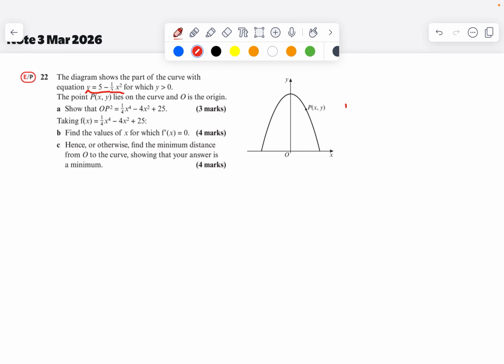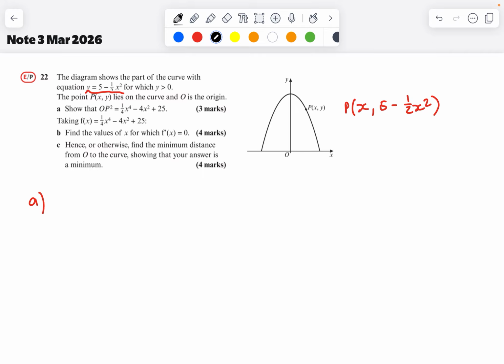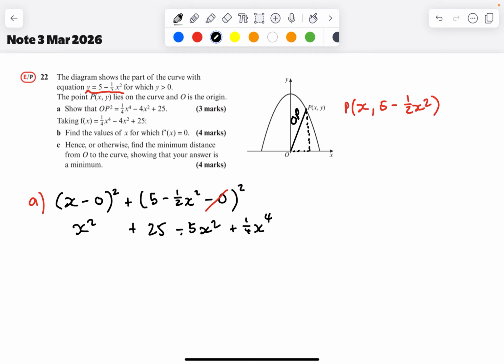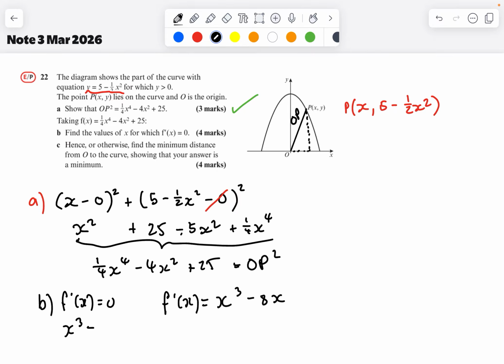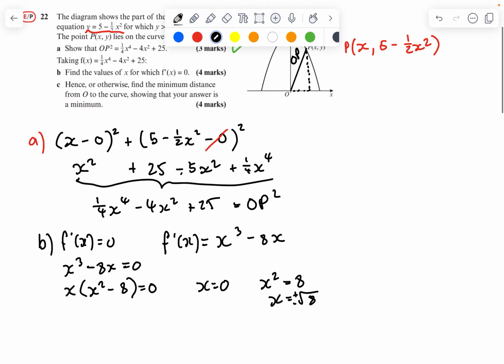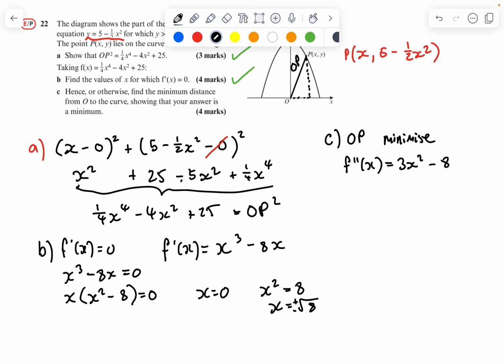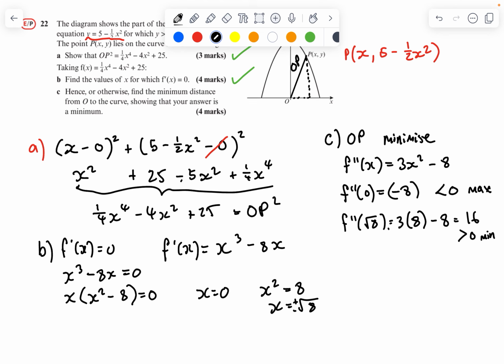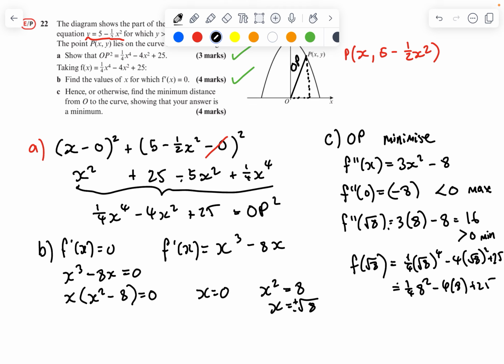Minimisation with Differentiation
Differentiation, coordinate geometry, Pythagoras, differentiation, turning points, second derivative, minima and maxima, scalar values